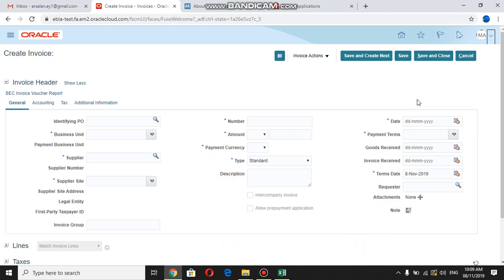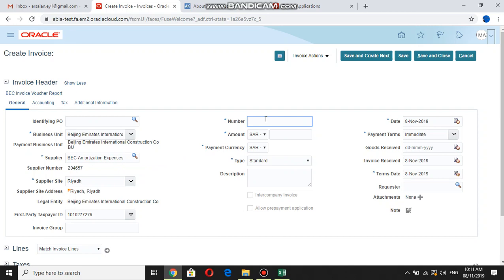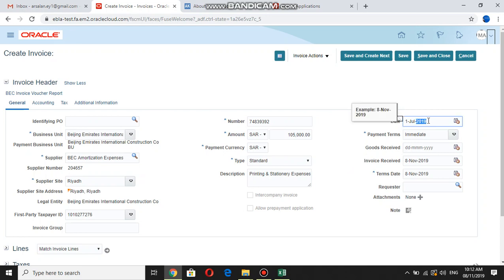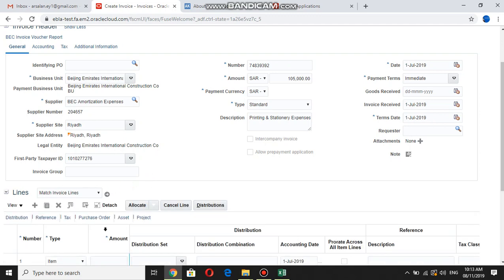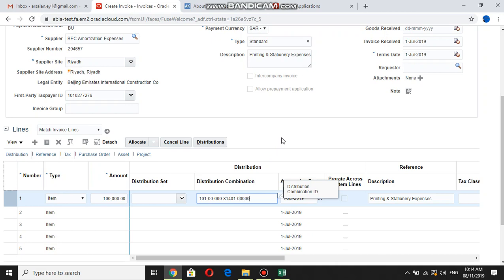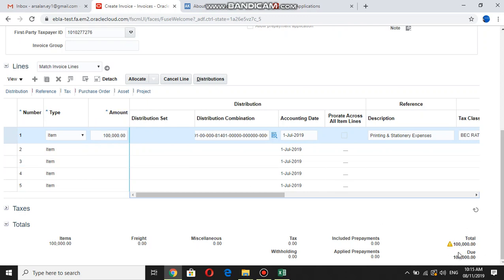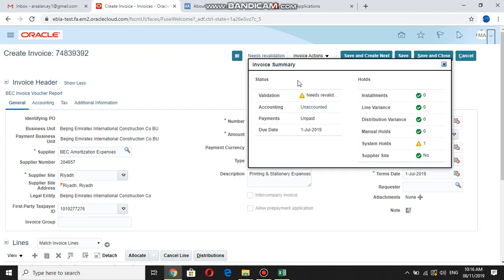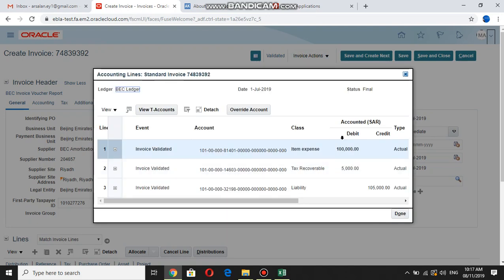How to create a purchase invoice in ERP Oracle Fusion. Oracle Accounts Payable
How to create a manual purchase invoice in ERP Oracle Fusion (Cloud).
By

Muhammad Arslan Qamar ACCA